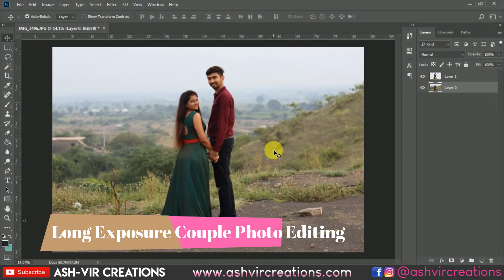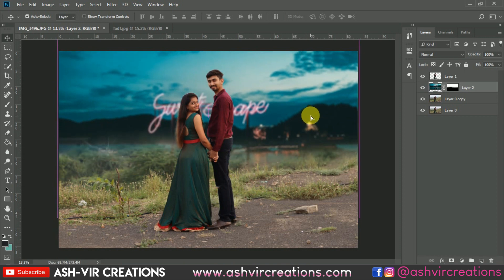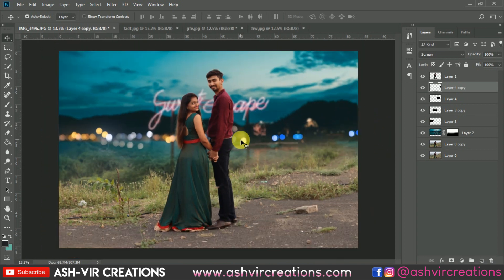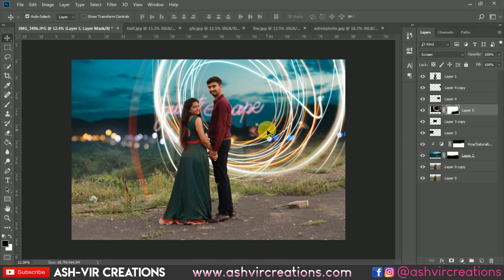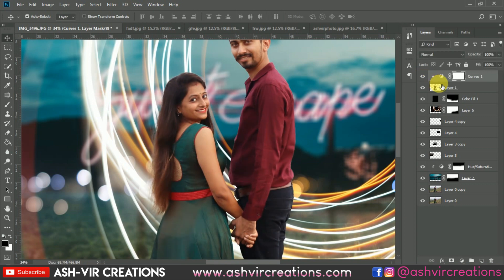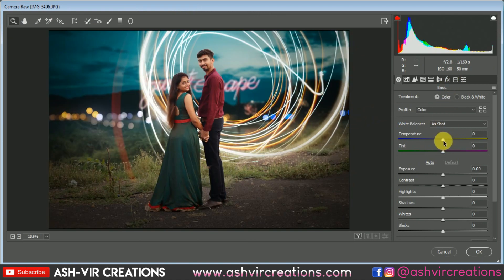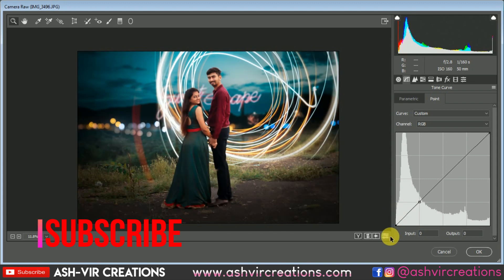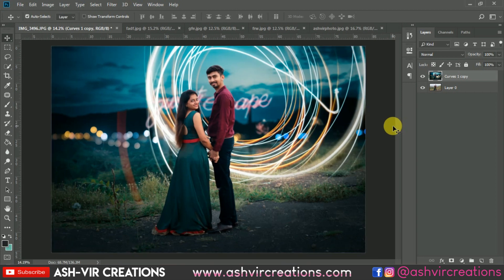Long Exposure Couple Photo Editing Like Brandon Woelfel in Photoshop cc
LUTs